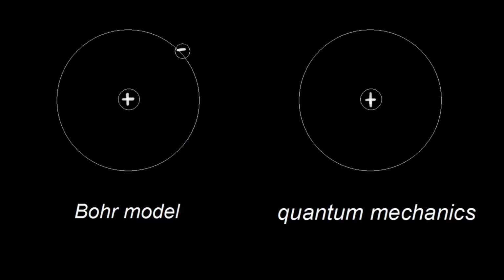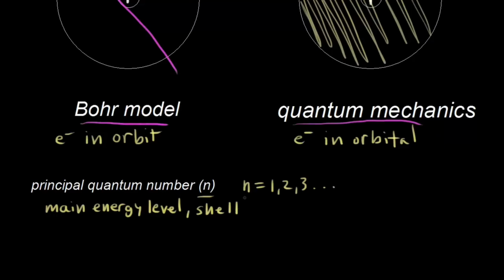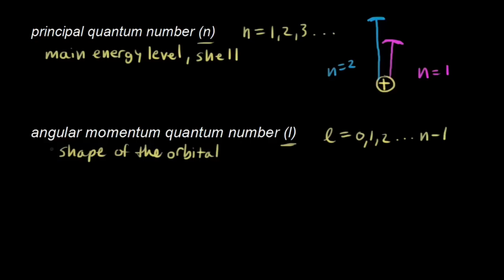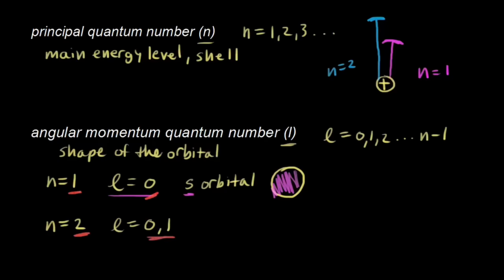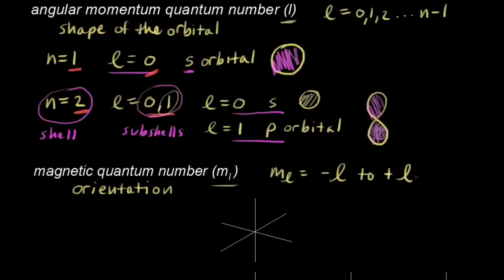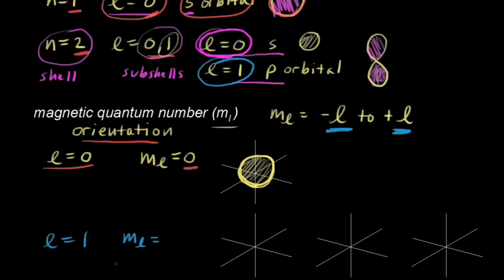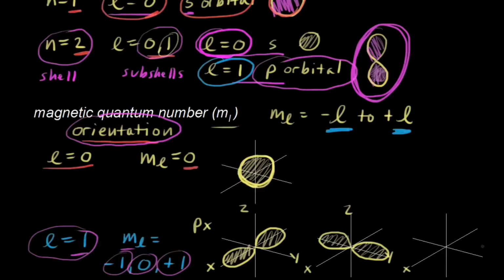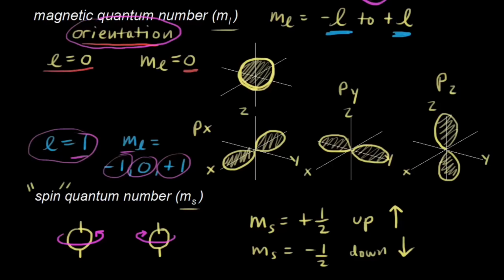Quantum Numbers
This chemistry video tutorial explains the 4 quantum numbers n I ml and ms and how it relates to the electron configuration of an element. It also shows you how to draw the atomic orbital diagrams and the orbital energy levels of an atom. It explains the sublevels s p d and f. This video contains plenty of notes, examples, and practice problems.